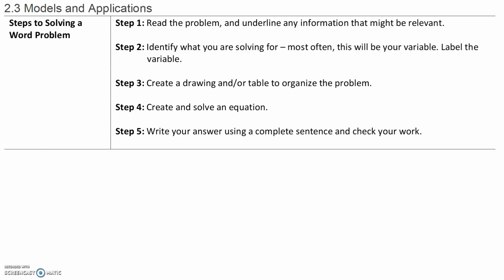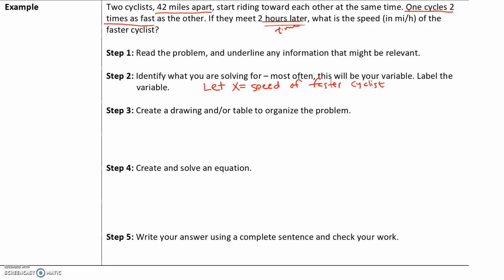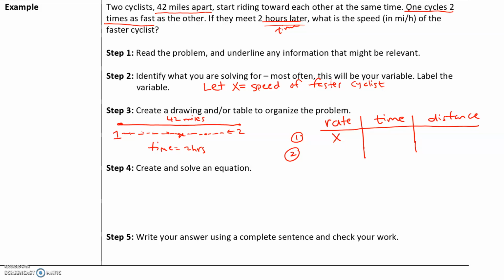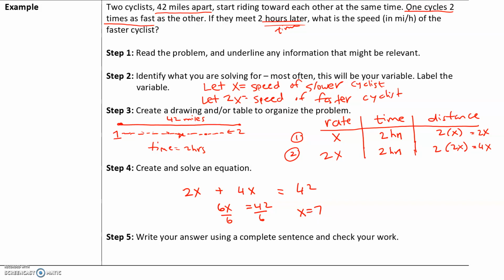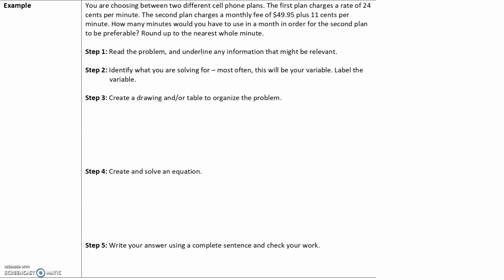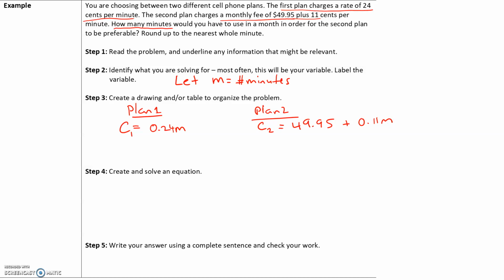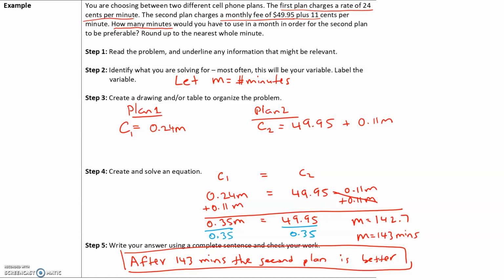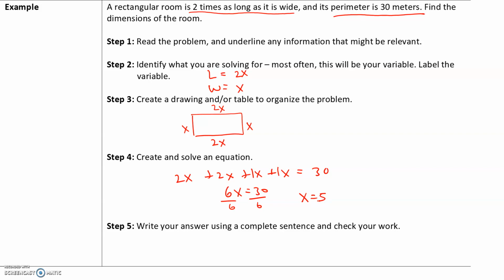Math 140_2.3